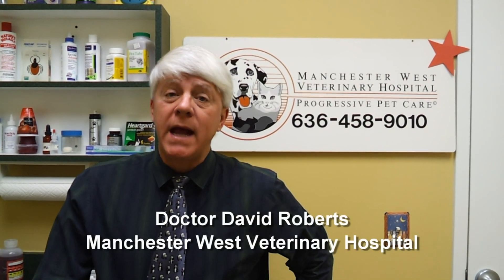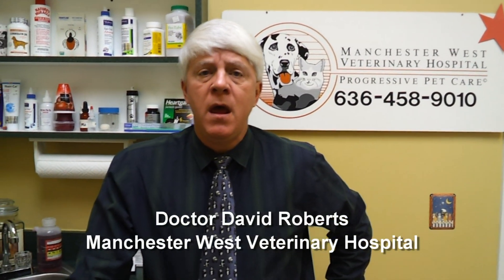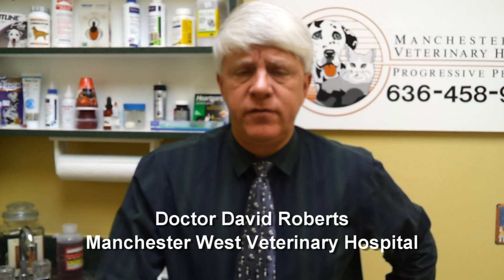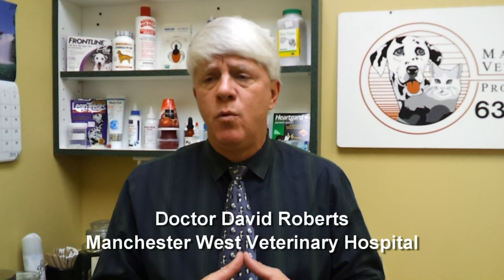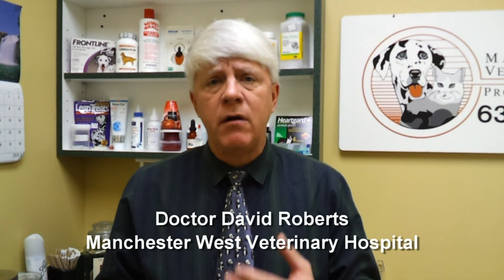Pet Tips - Leptospirosis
Doctor David Roberts from Manchester West Veterinary Hospital discusses Leptospirosis and treatments for the disease.